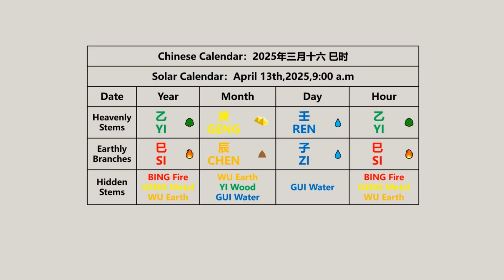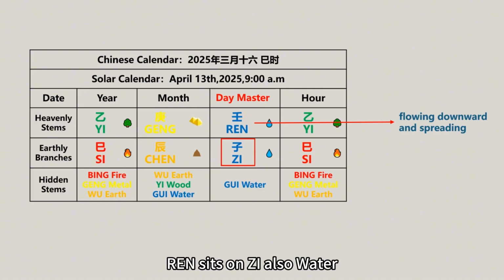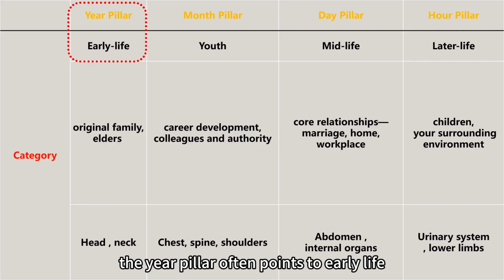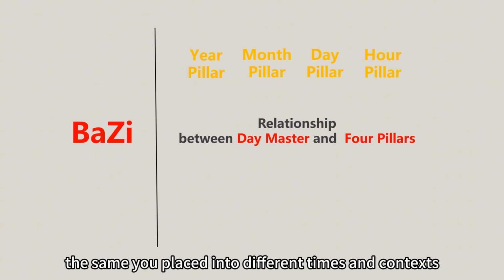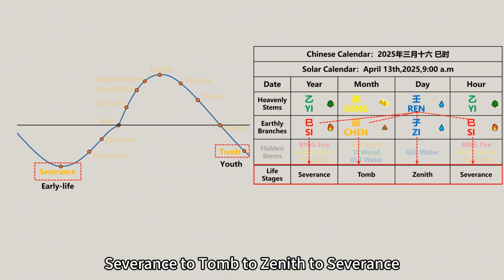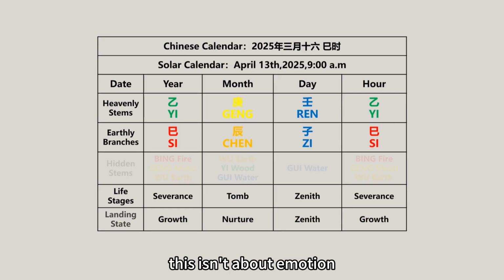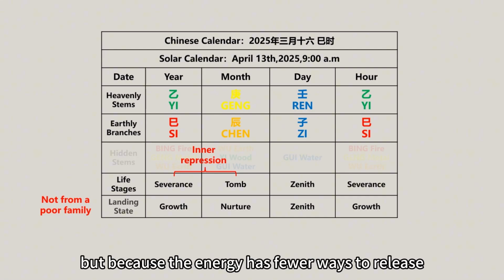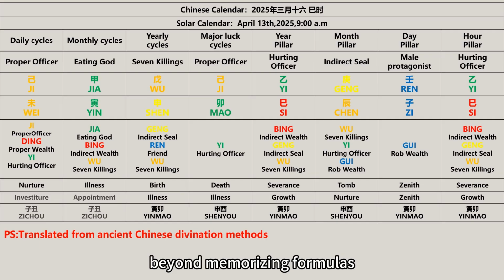Birth Code EP4｜How BaZi Works (Part 1) The Four Pillars#chinesewisdom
🎁 Free Birth Code Starter

If you’d like a beginner-friendly introduction to your own Birth Code,
you can get a free Birth Code Starter (Four Pillars overview + simple guide):

👉 Watch EP1 first if you’re new — it makes everything clearer.

Birth Code EP4｜How BaZi Works (Part 1): The Four Pillars

In Episode 4, Professor Bamboo opens the first layer of BaZi’s “black box” by introducing the Four Pillars—and the Day Master at the center of it. You’ll see how a chart is read as a relationship between “you” and your environment across time.

You’ll learn:

What the Four Pillars (Year / Month / Day / Hour) really represent in life domains (family, career, relationships, later life)

How to read a BaZi chart in the correct order—and identify the Day Stem as the “Day Master” (the chart owner)

How symbolic “imaging” turns stems and branches into a scene you can reason with (not superstition, but a structured model)

How the 12 Life Stages vs. “Landing State” can show inner rhythm versus objective support

Why the natal chart is only “factory settings”—and how luck cycles expand BaZi into 16+ characters and a changing network of interactions

This episode isn’t about fortune-telling.
It’s about reading BaZi as a time-and-space code behind Chinese culture.